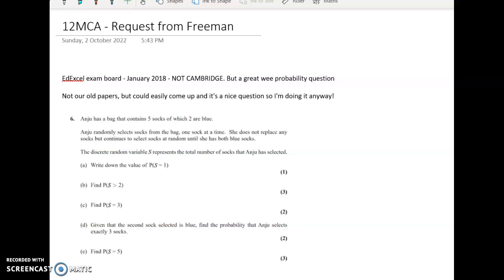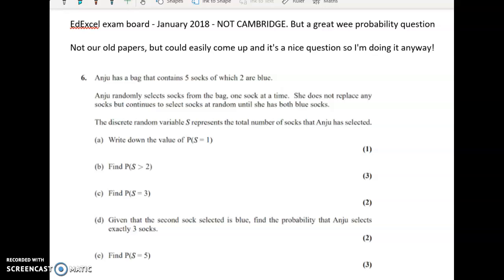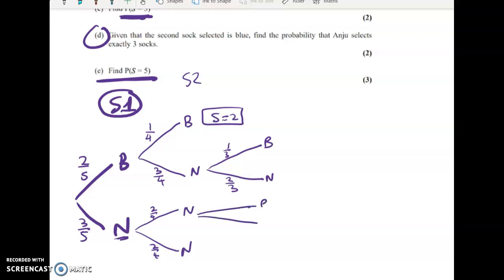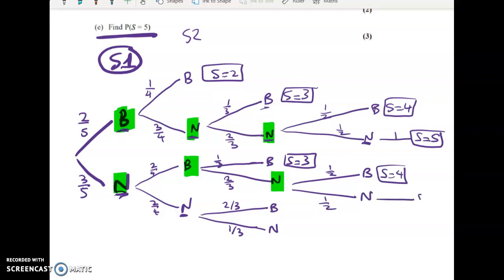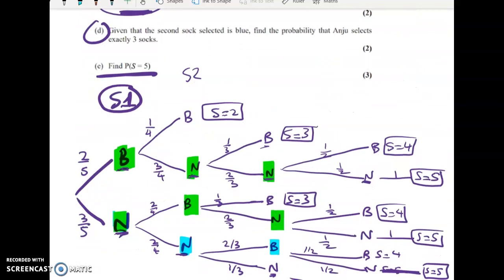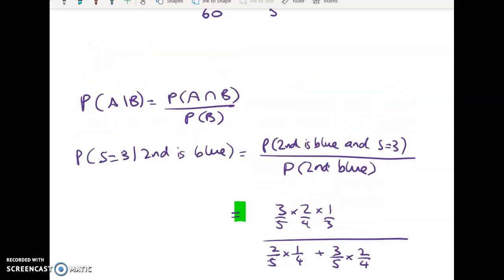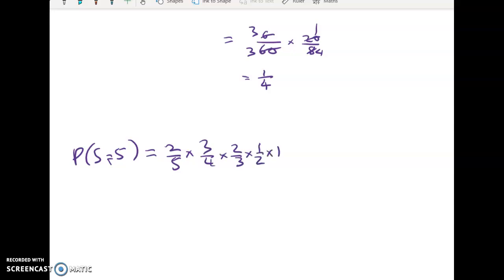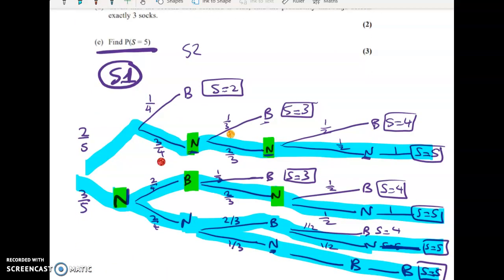12MCA - AS Stats - Request from Freeman - missing blue socks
Probability - without replacement. Edexcel question, not Cambridge. Great question!
EdExcel S1 Jan 2018